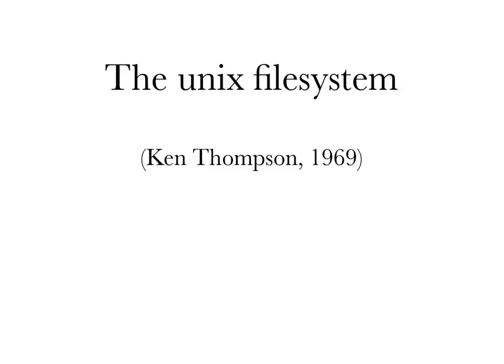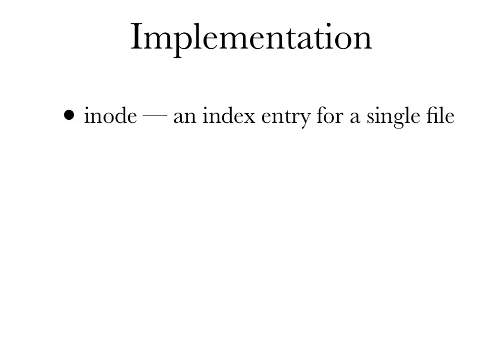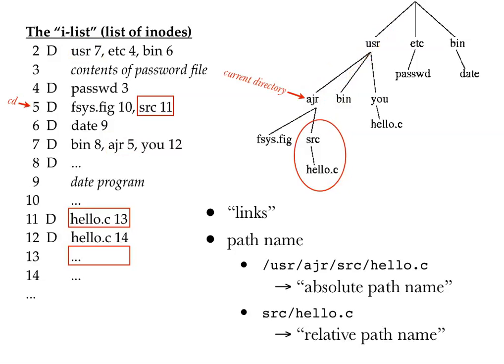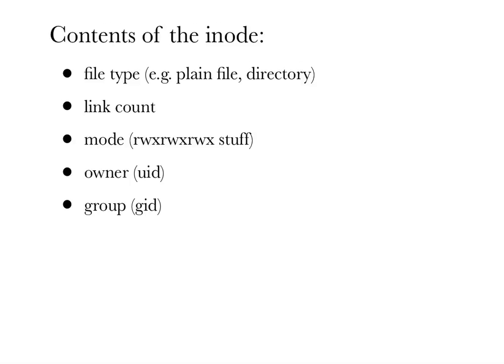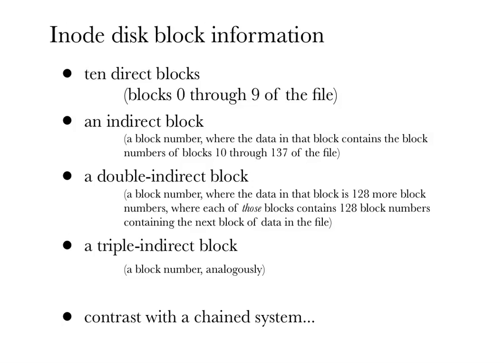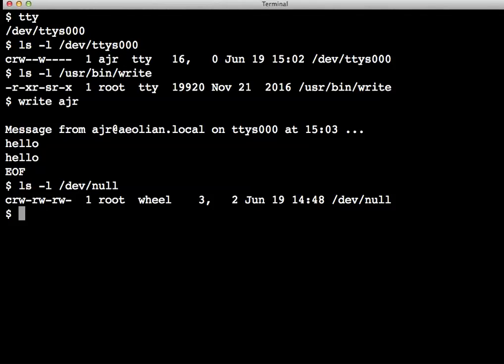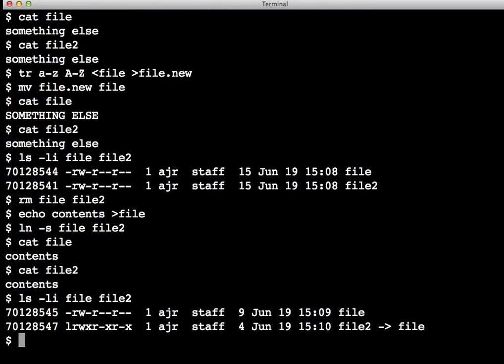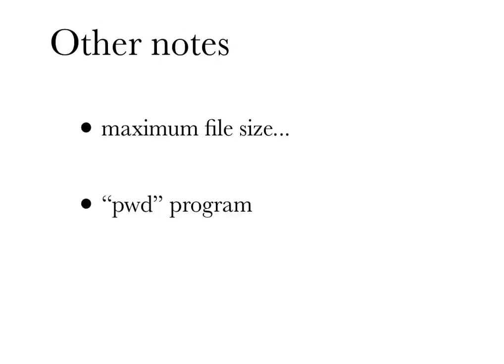The unix filesystem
The unix filesystem.  URL referenced at the beginning is